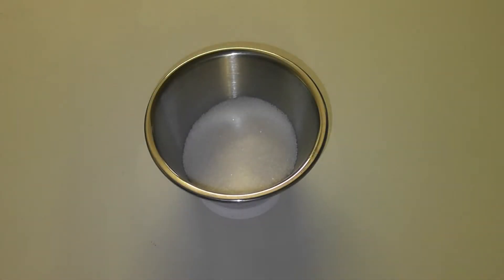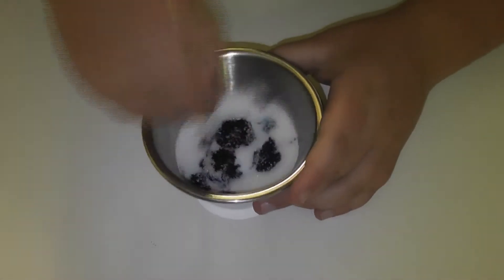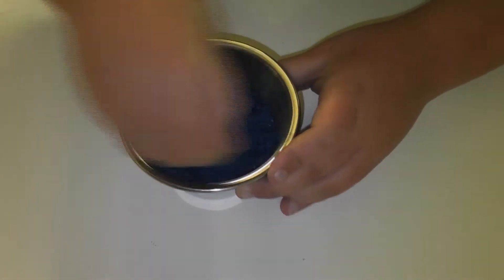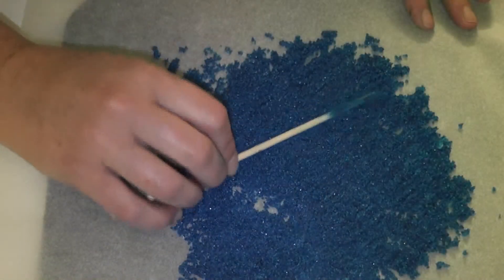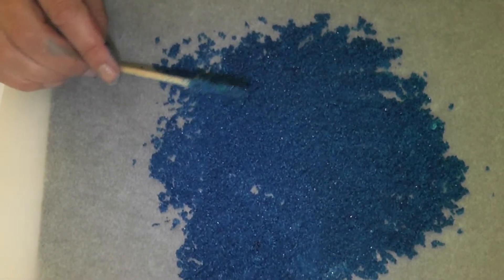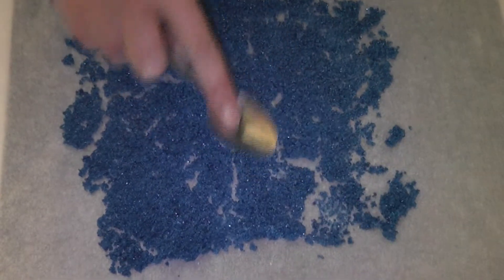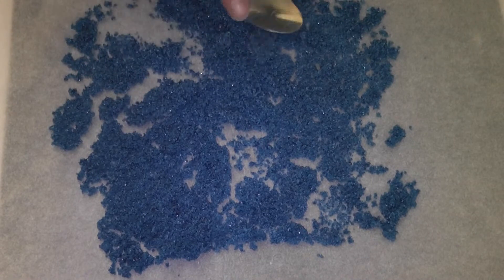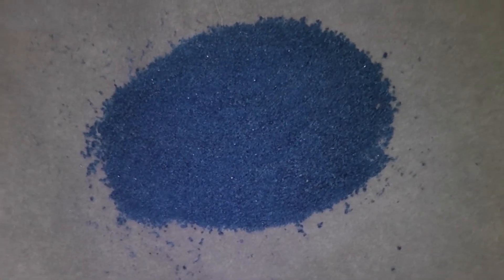Colored Sugar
Here is a super easy recipe and it will save you money :)
If you like colored sugar and can't find the color you like or it's to expensive
this recipe is for you :)

Ingredients
1/4 cup Sugar
1/2 teaspoon Food Coloring